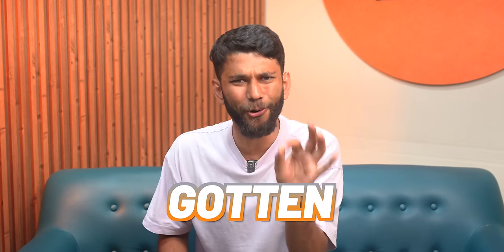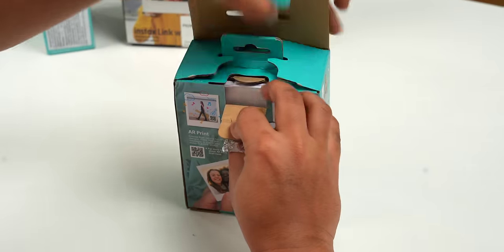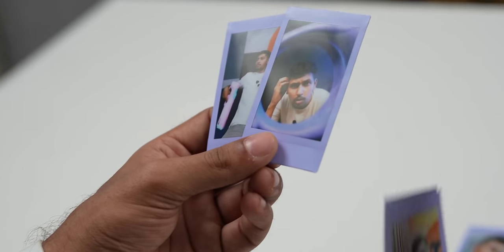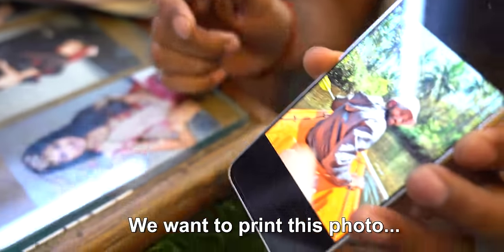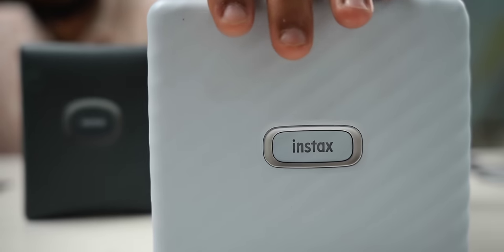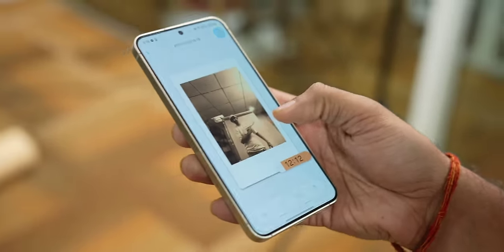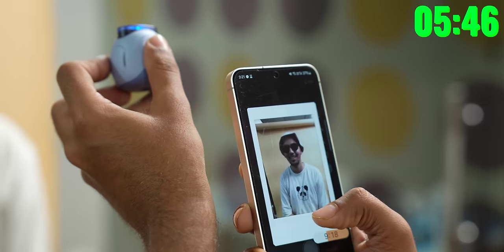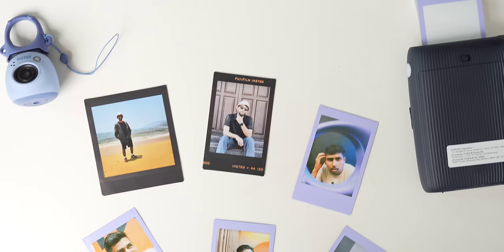Are SmartPhone Portable Printers Worth It??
🌟 Team TechWiser 🌟